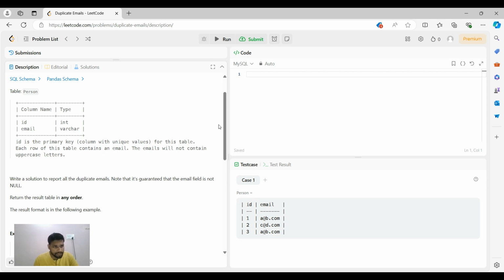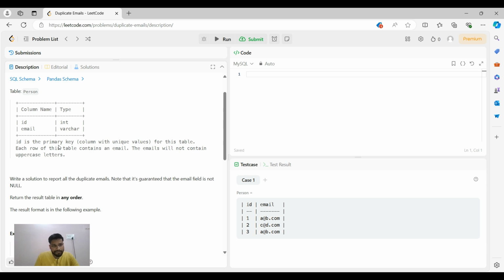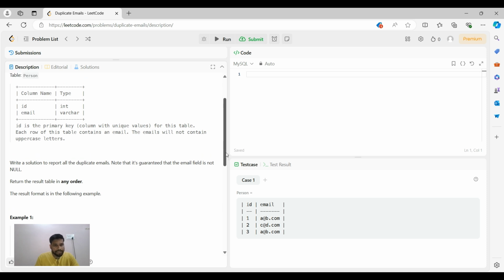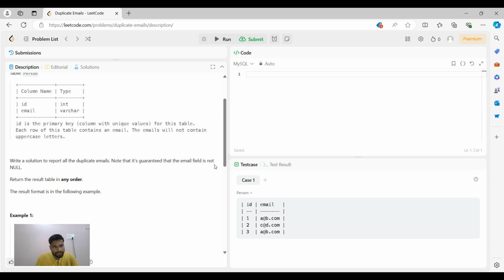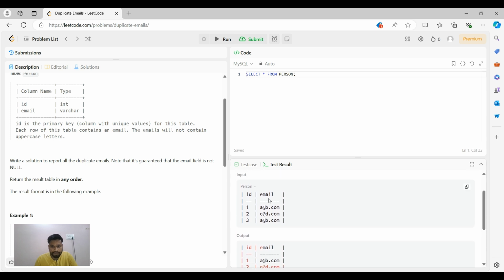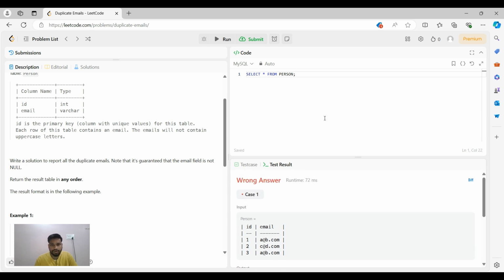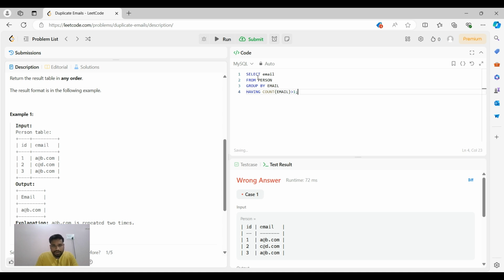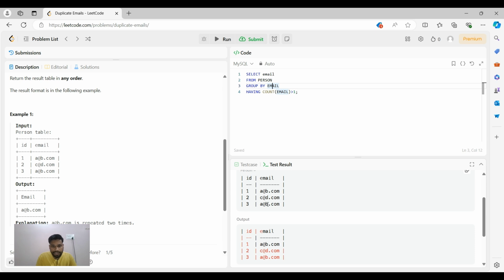Duplicate Emails | Leetcode | Easy | SQL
The video explains a simple solution using Group by and Having clauses to filter out the duplicate emails in the given table